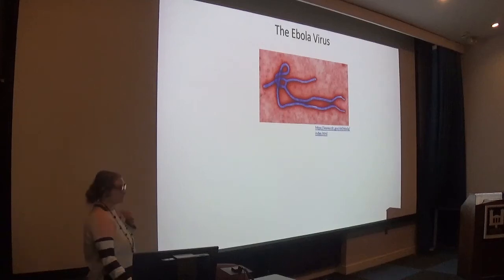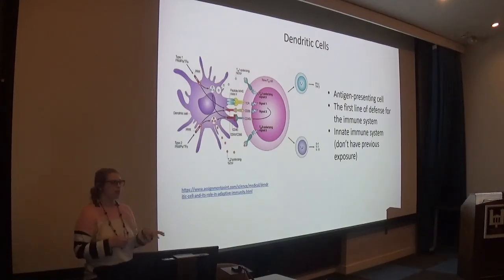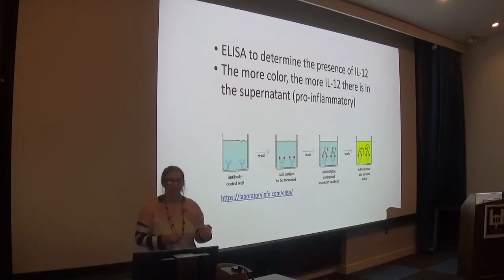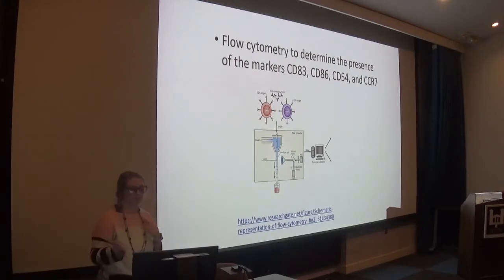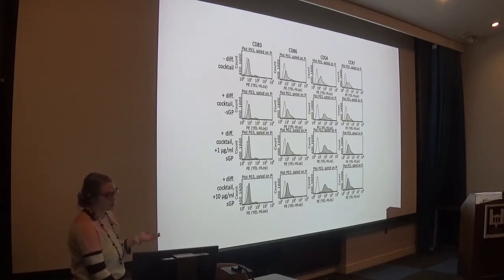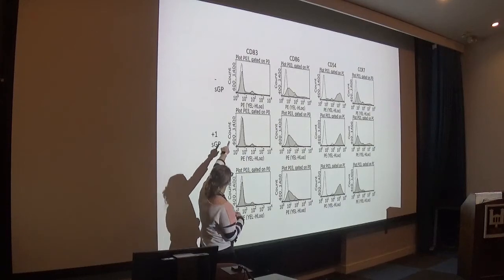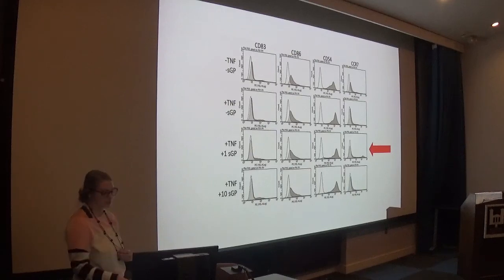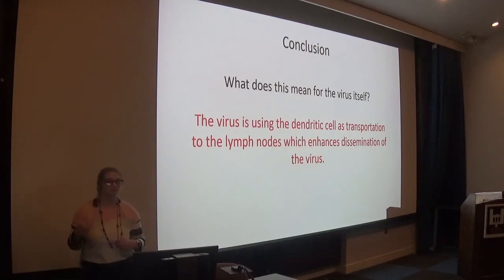Ebola virus secreted glycoprotein (sGP) enhances maturation of dendritic cells.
Student research presentations from Spring 2019 at Wofford College.